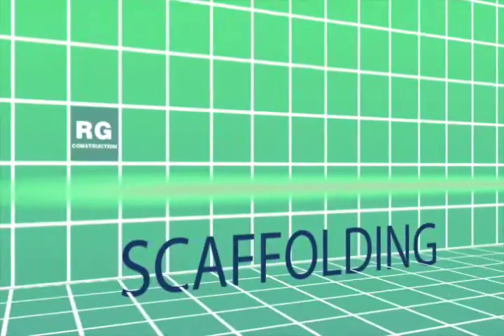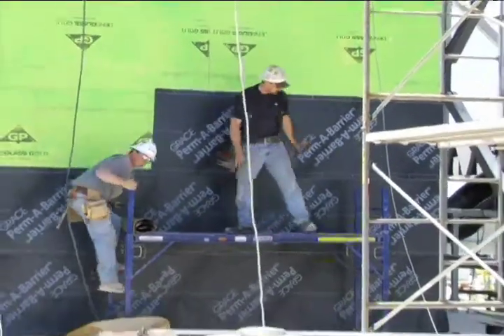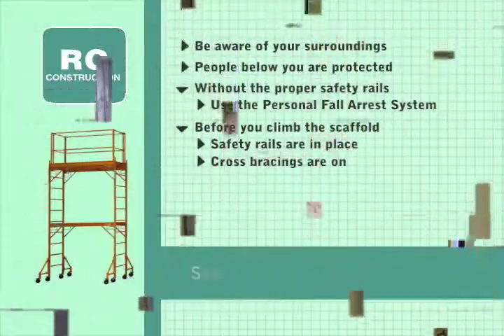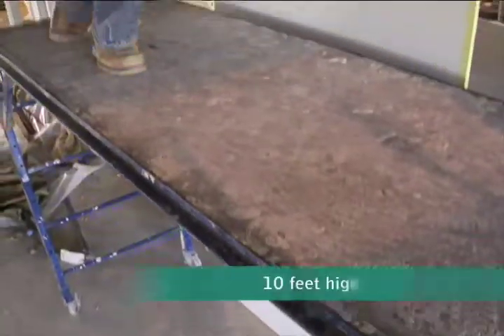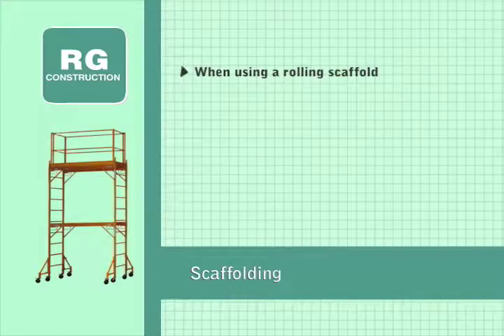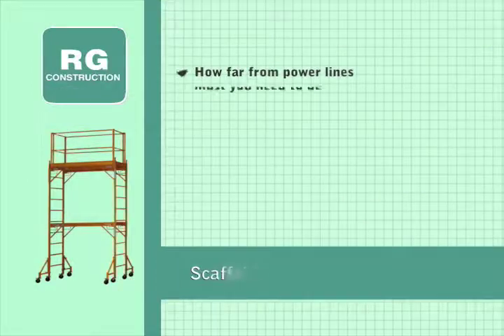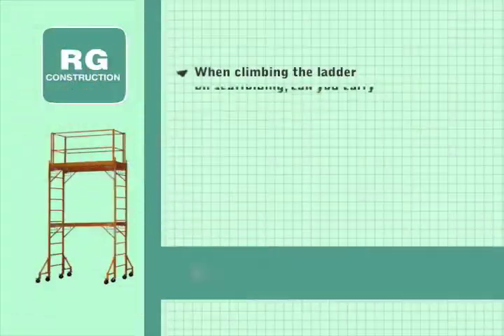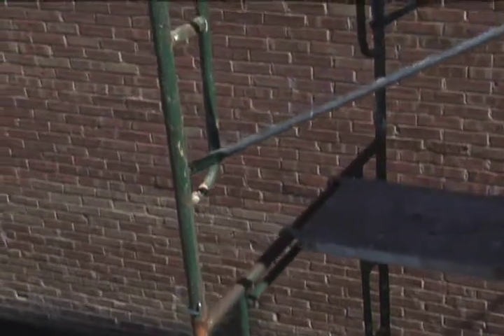Safety Video: Scaffolding ENGLISH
Safety Program Training